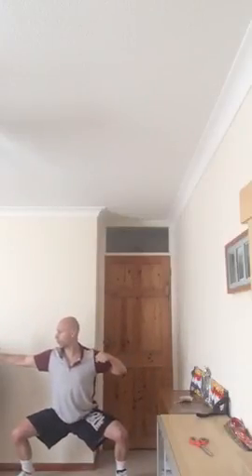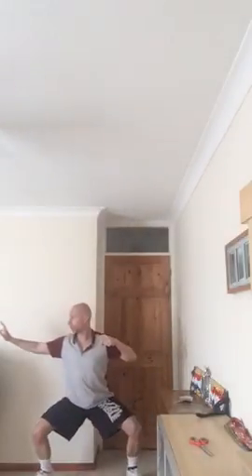Sean mallett hypno Pilates 8 moves chi kung(3)